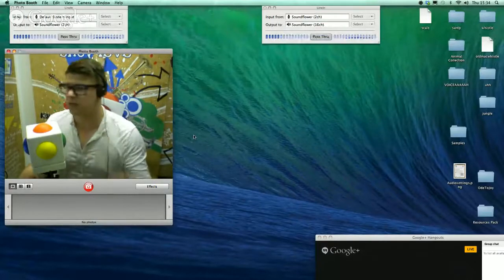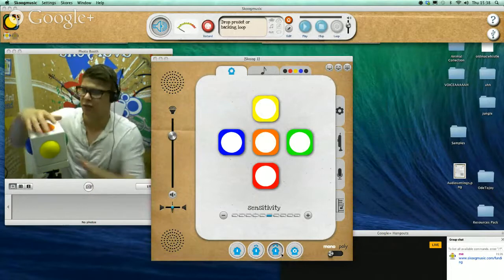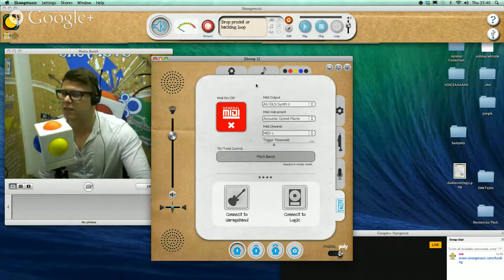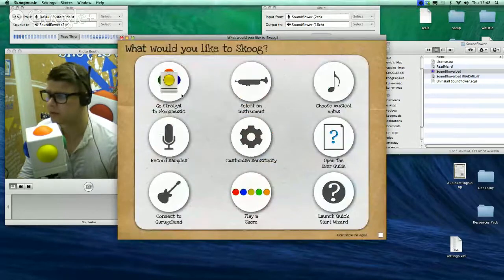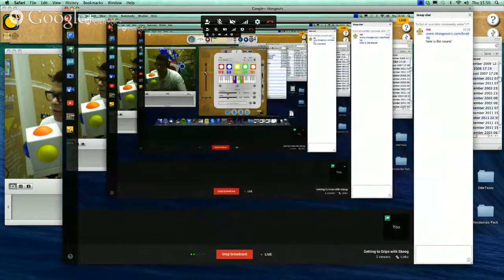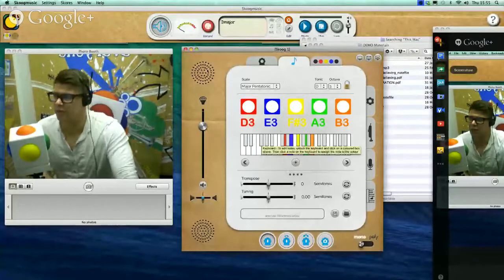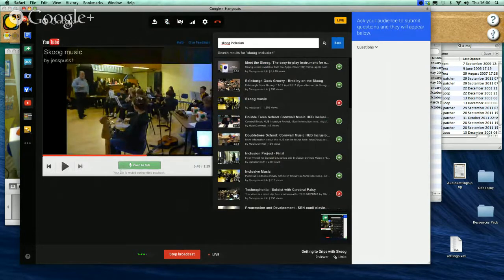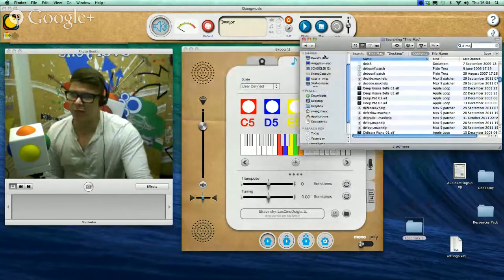Webinar: Getting to Grips with the Skoog - 19 June 2014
In this live and fully interactive webinar we will give a general introduction to the Skoog, how to set up the hardware and use the software. We will then and a look at a few examples of how Skoog is being used in a number of different settings.